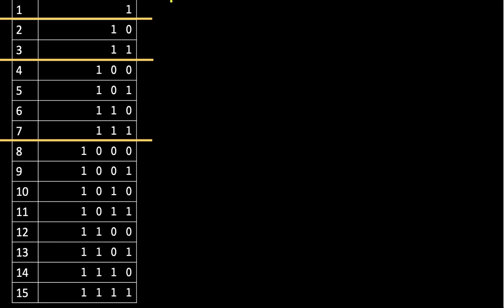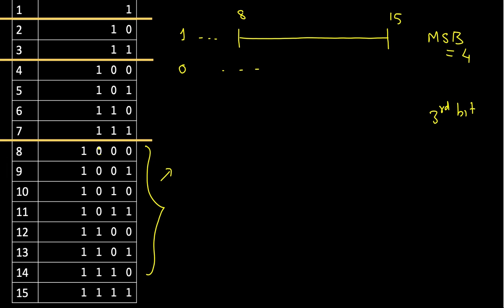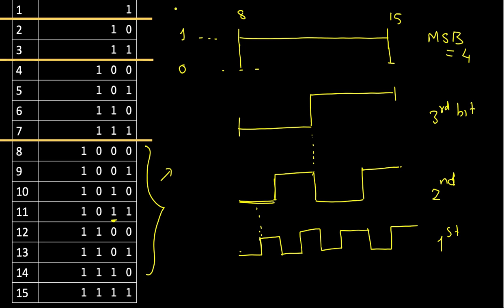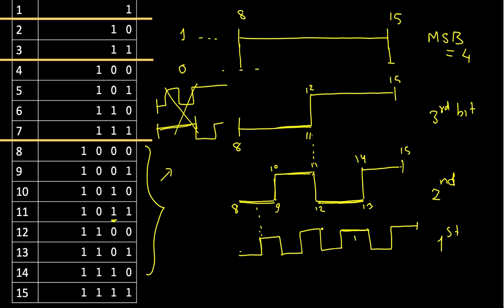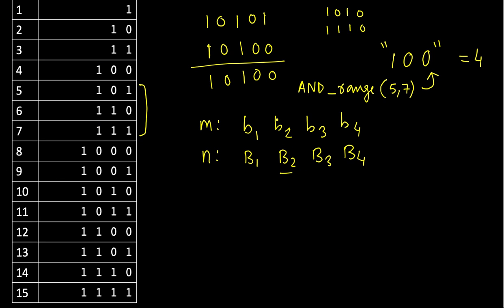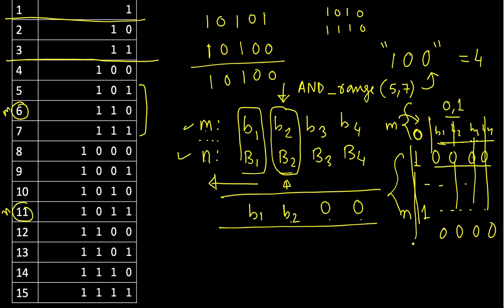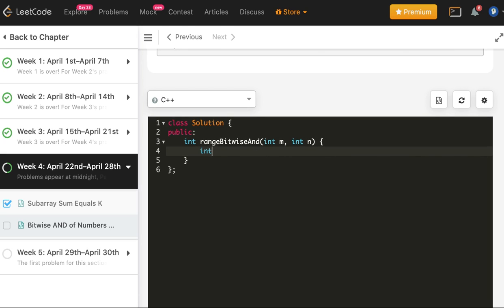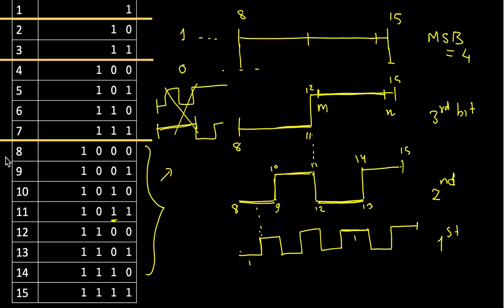Bitwise AND of Numbers Range | 30 day Challenge | Day 23 | (C++, Java, Python) | LeetCode #201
1. Cracking the Coding Interview
2. Cracking the Coding Interview Paperback
3. Coding Interview Questions - Narasimha Karumanchi
4. Data Structures and Algorithms Made Easy - N. Karumanchi
5. Data Structures & Algorithms made Easy in Java - N. Karumanchi
6. Introduction to Algorithms - CLR - Cormen, Leiserson, Rivest

LeetCode 30 day Challenge | Problem 23 | Bitwise AND of Numbers Range | 23 April,
leetcode,
Bitwise AND,
Bitwise AND of range of numbers